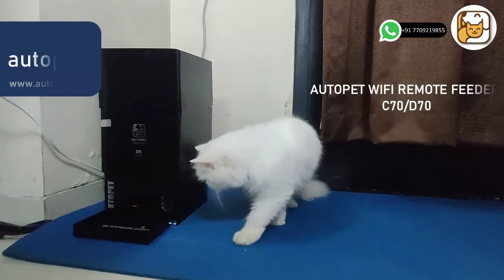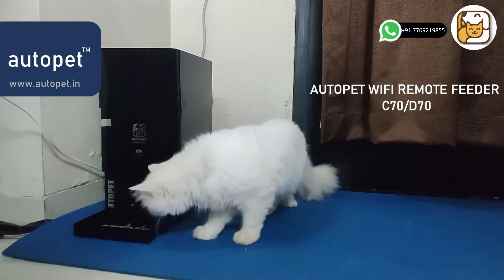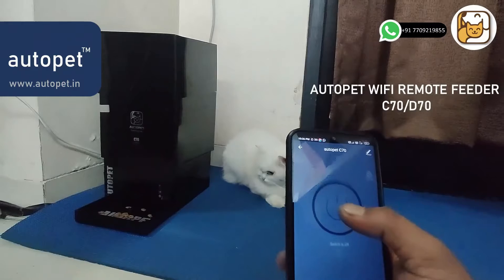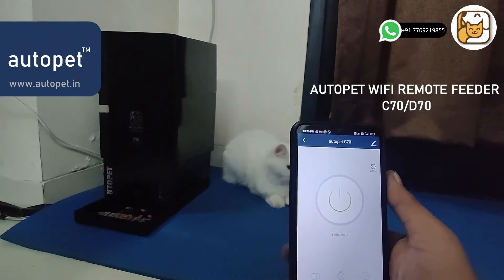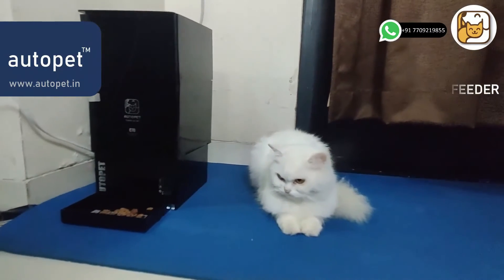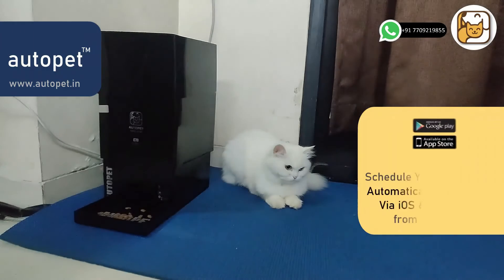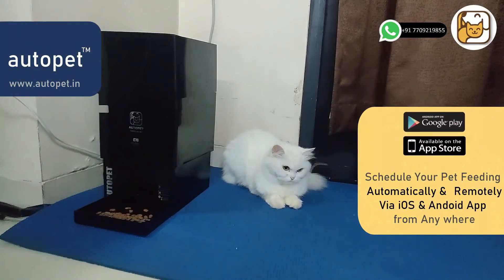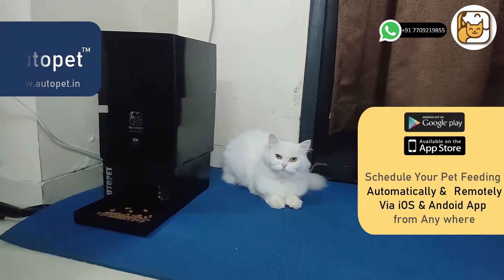Autopet Demo | Wifi remote automatic pet cat dog feeder | automatic cat dog food dispenser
Autopet will never forget to feed your pet automatically, when you are away from home with controlled quantity.

✅ Product Model no : Autopet  C70, Autopet  D70 : Designed & Compatible with both Dog as well as Cat Food Heavy Duty- from semi moist to hard Kibble with the Power of Wifi App Based Automatic Feeding Control.

AUTOPET, India: With Proffesional expertise in automation, iot solutions for more than 10 years & our love towards pets - enabled us to develop reliable solution to feed pet (Cat DOG)  Automatically with full control. autopet technology is focused to offer the sustainable solution to Pet Owners, CAT & DOG breeders with ease and flexible operations to take care of  Pet health. Thanks for Inhouse control technology which enables user to have full control on food dispense.

🔴 Video Covers Topic :-
       1. Live demo of product.
       2. How how automatic dispensing work with iOS & android app.
       3. Quick setting demo to automate your cat and dog feeding automatically.

👉🏽 Question : Will this autopet Wifi feeder product, automatically feed my cat or dog when i am in office ?

Answer : yes, with autopet Wifi remote feeder you can control modify your pet feeding schedules remotely from any where - whether from office, or on vacation away from home and you will also receive the notification across mobile after each dispensing.

👉🏽 Question : Is it possible to change or modify the feeding time & meal schedule and meal portion remotely or stope the device from dispensing ?
 Answer:  yes, you can control the meal portion and can even change remotely.

👉🏽 Question: What is the warranty process and services ?
     Answer: autopet all product comes with 1 year of warranty* with easy free pick and replace
                     policy during the warranty claim process.

✅ Frequently asked More question : Visit Autopet pet care blog View Recommendation ask question and help others :

✅ Other Supporting YouTube Link :-
       Autopet Wifi Remote Pet Feeder Demo
       Autopet Smart Wireless Pet  Feeder Demo
       Autopet Advance Wireless Pet Feeder Demo